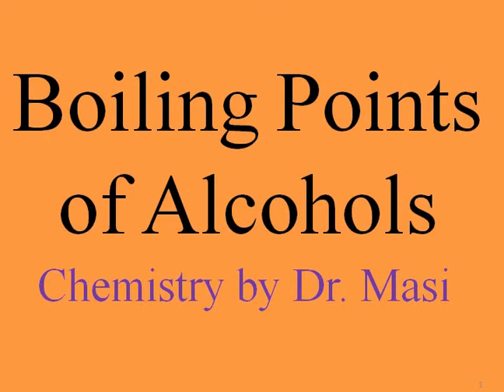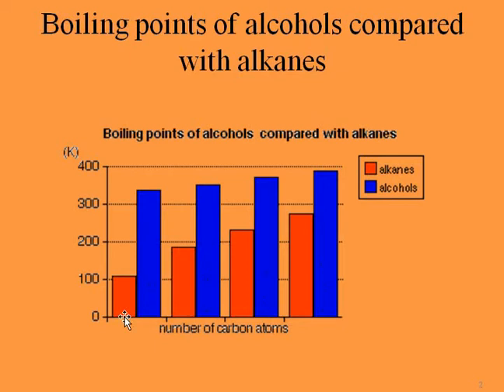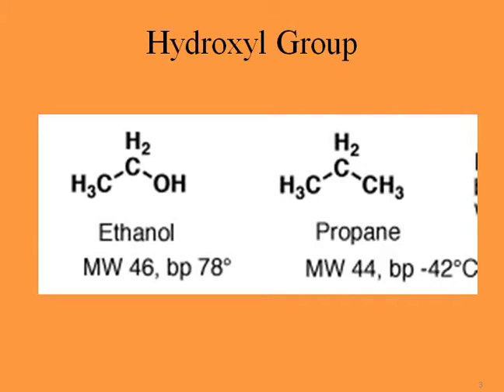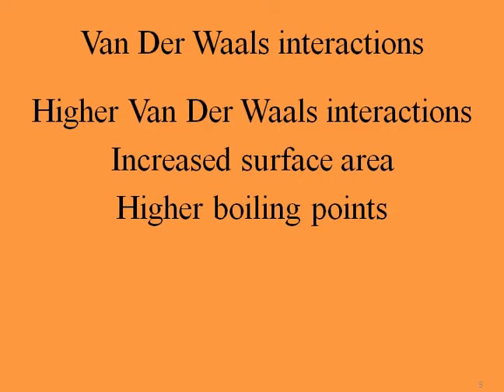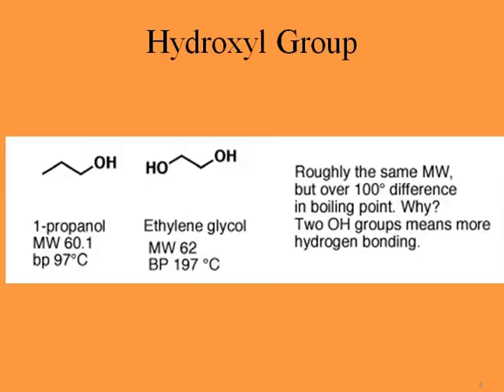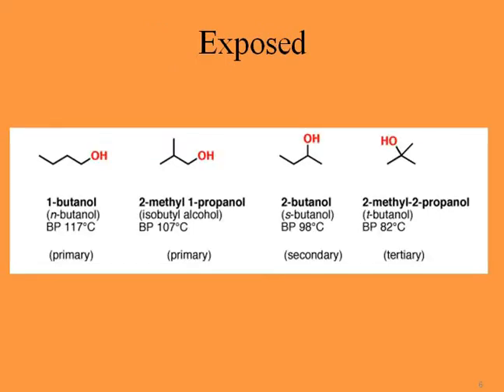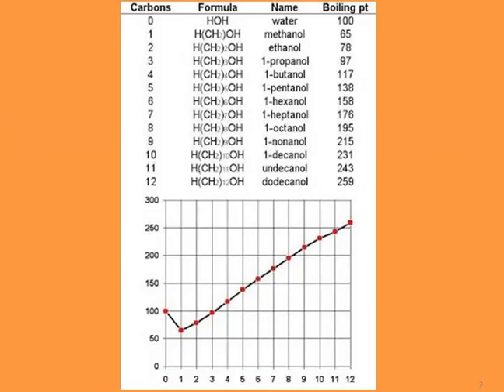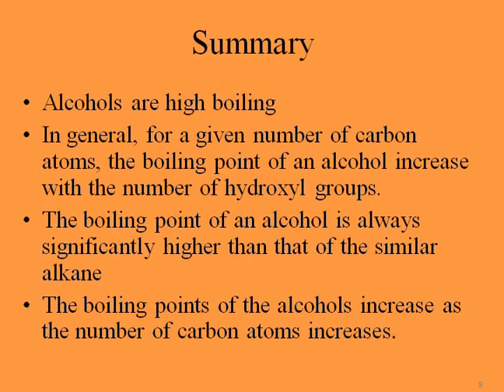Boiling Point Temperature of Alcohols, Boiling Point of Organic Compounds